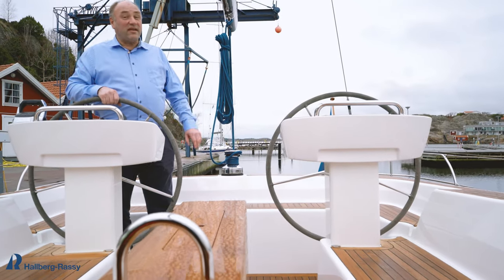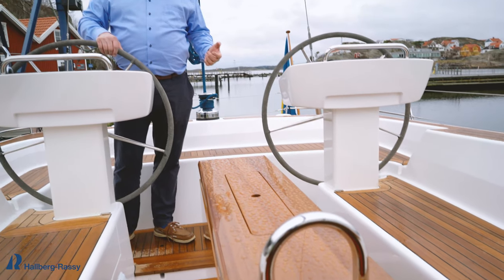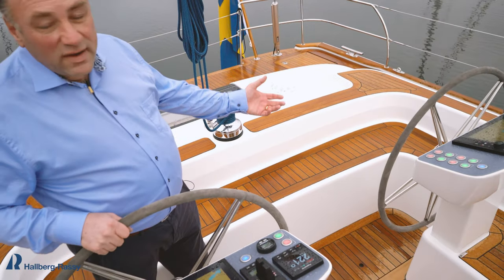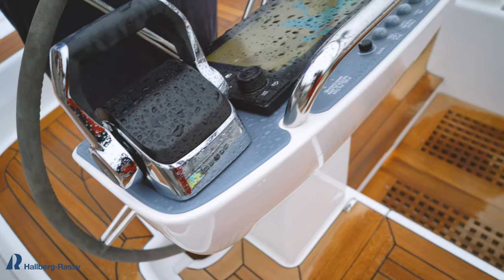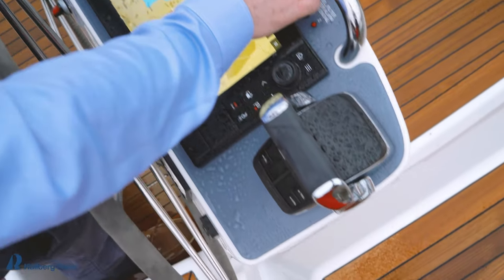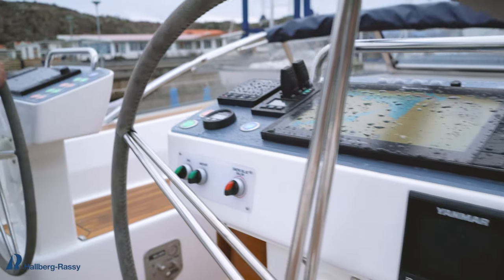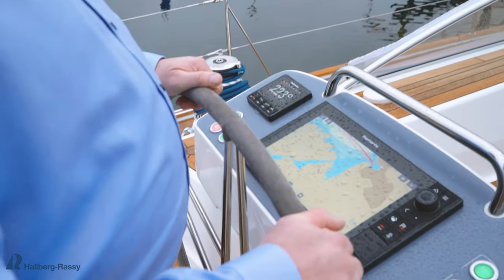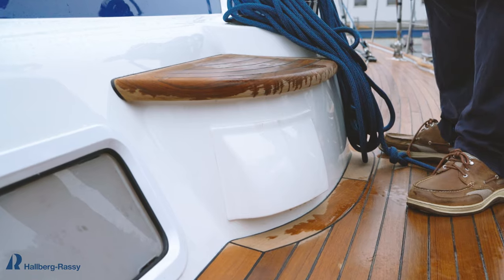Hallberg-Rassy 50 video walk through, part 9, the cockpit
See the world premiere at Open Yard/Öppet Varv, Scandinavia's largest sailboat show, in Ellös 27-30 August 2021.